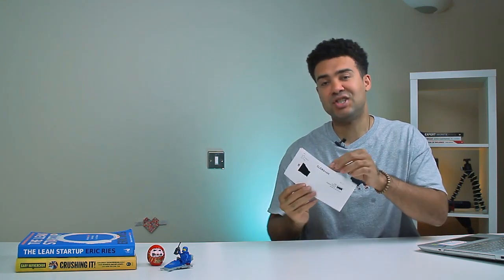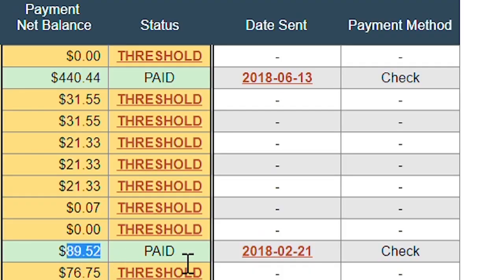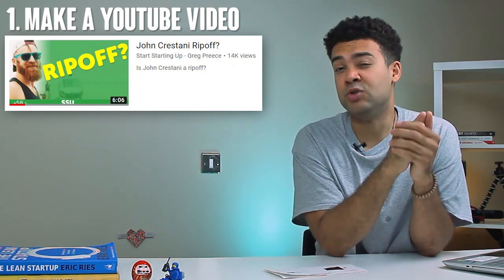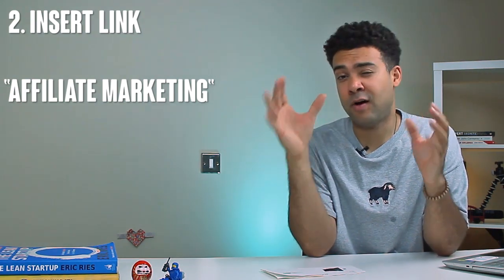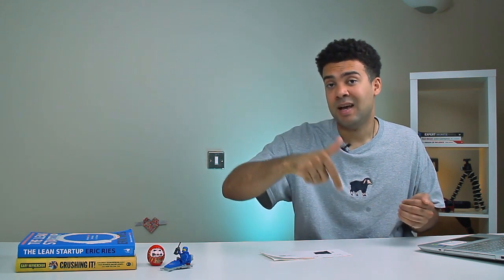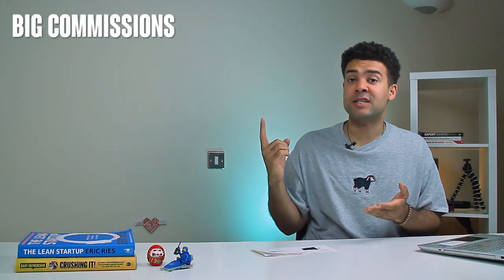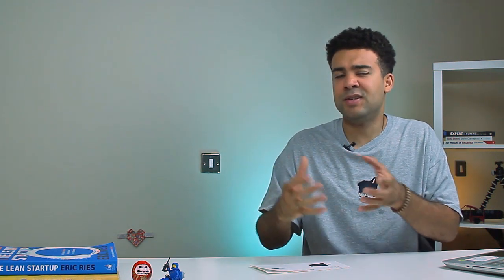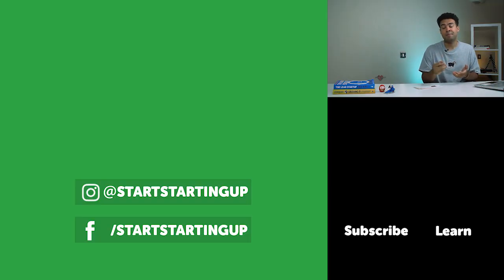I'm SHOCKED at what ClickBank paid me for a YOUTUBE VIDEO...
Here's what I was paid this week from a ClickBank check (for a Youtube video) and the exact process I followed to earn the money - have fun! Add
2 years ago I made a YouTube video discussing my experiences with John Crestani's course. This single video has made me a shocking amount of money by using the ClickBank YouTube method that I discuss in this video.

The landing pages on ClickBank are also specifically crafted to convert visitors into customers. All you have to do is get your YouTube video viewers to the website and the product creator completes the rest of the sales process for you.